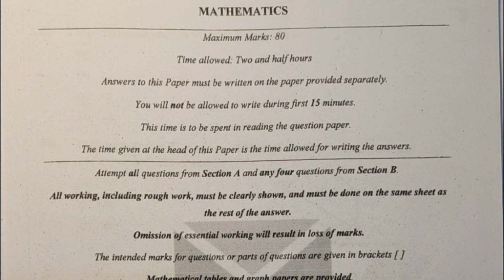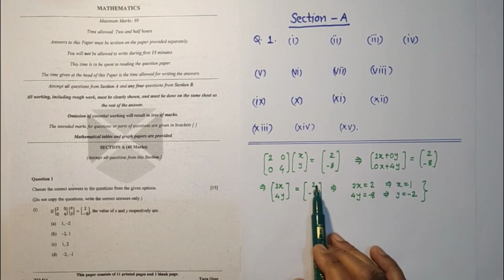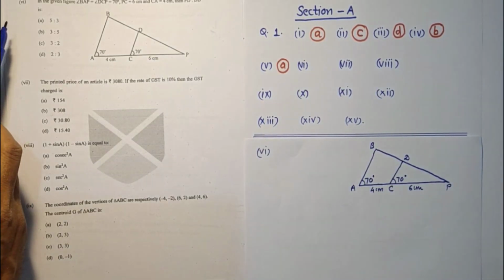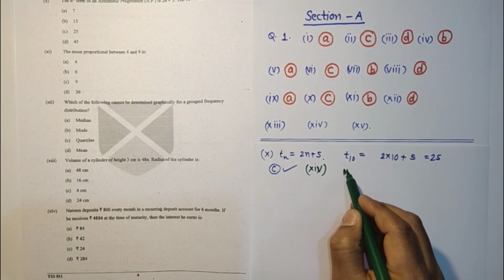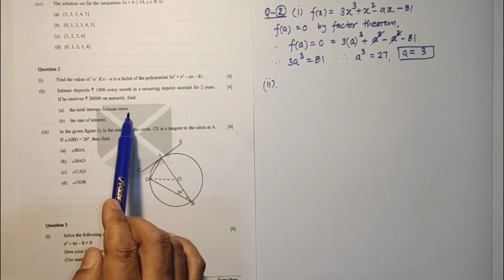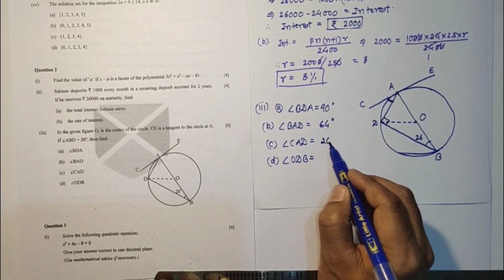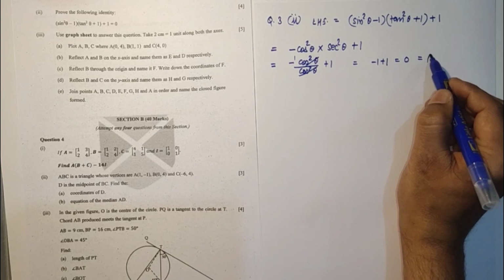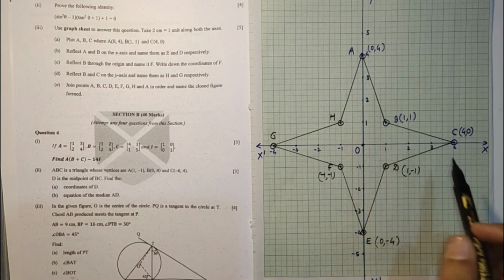ICSE (10th) Mathematics exam-2023 || Section-(A) Questions and solutions.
In this video tutorial, I have provided the Section(A) solutions of ICSE 10th standard Mathematics exam-2023.